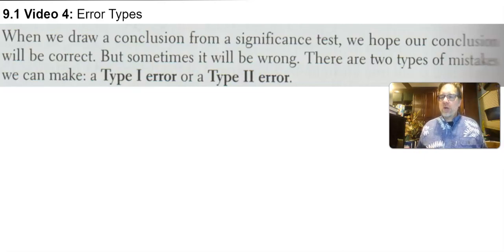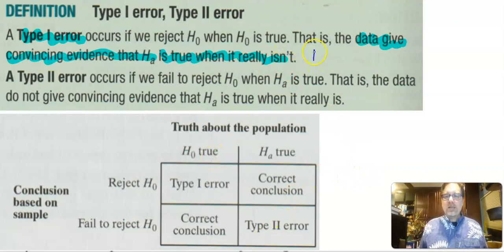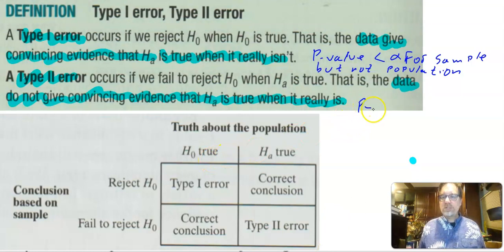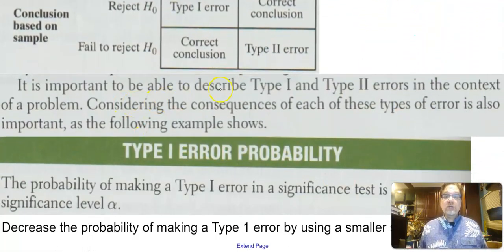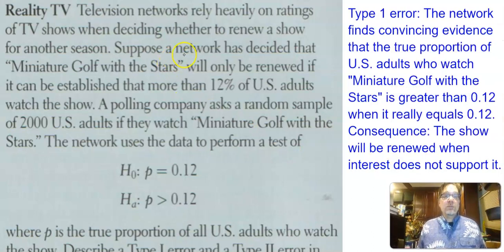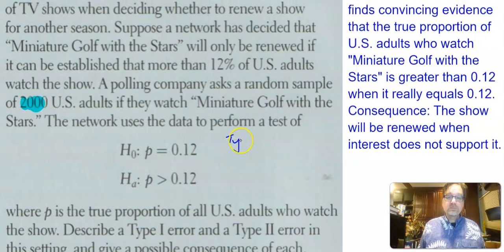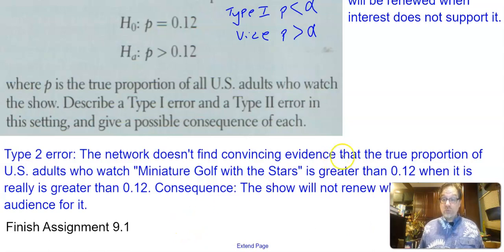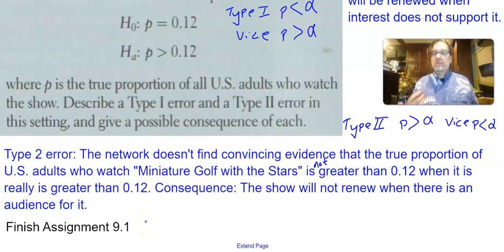9.1 Video #4 Error Types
Introducing Error Types to AP Stats students